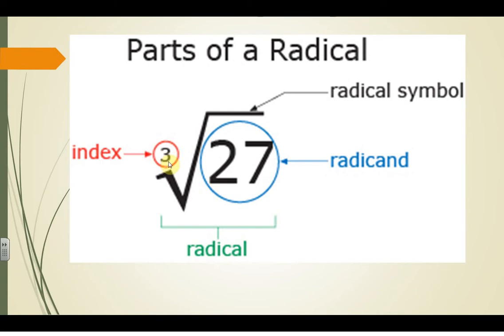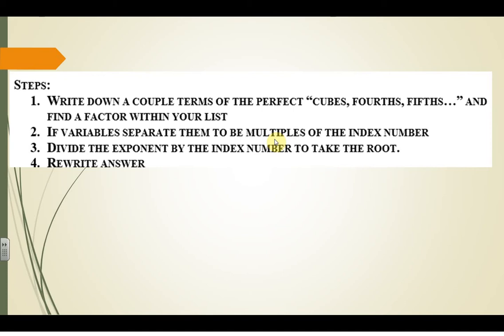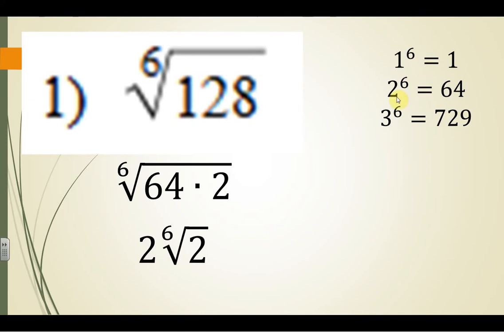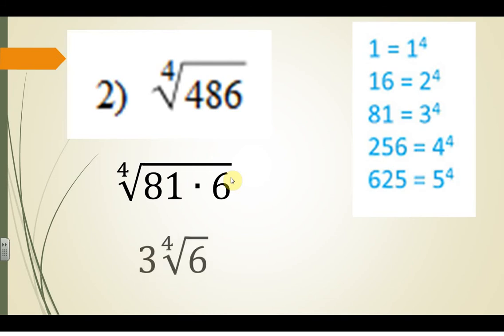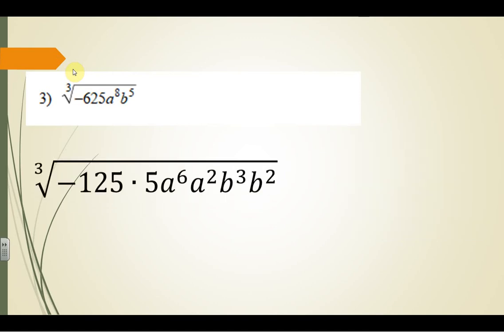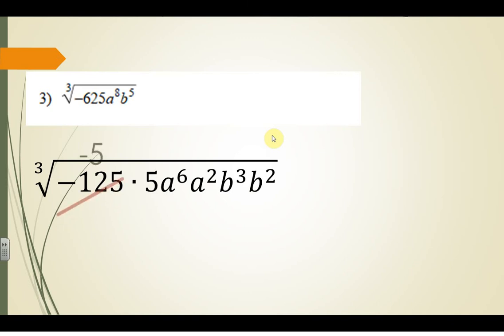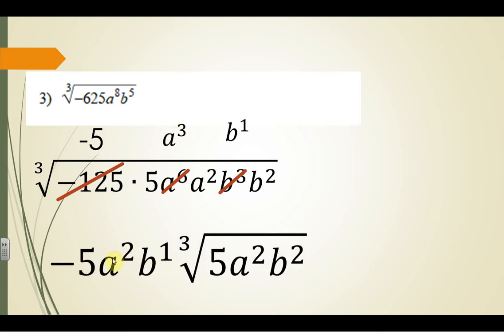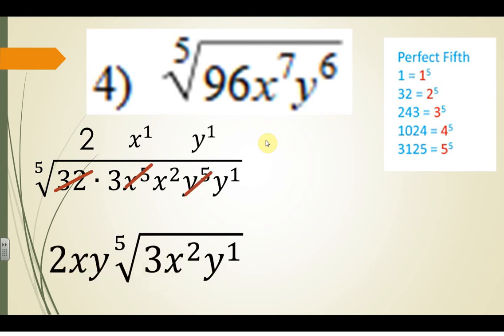A2 C5 LT1